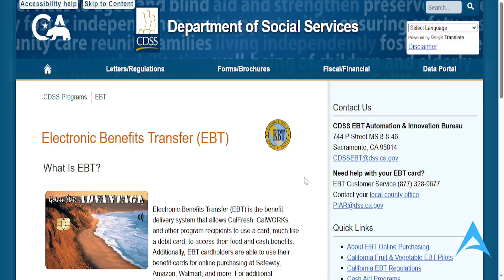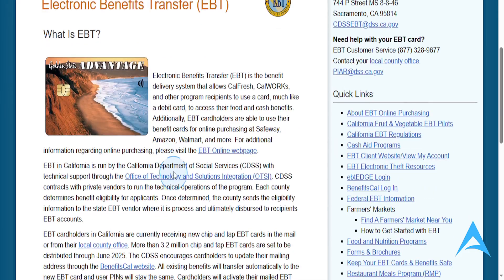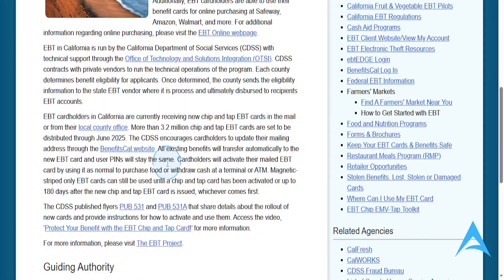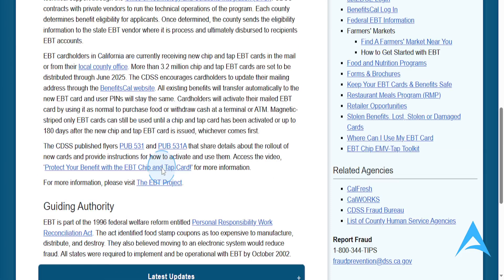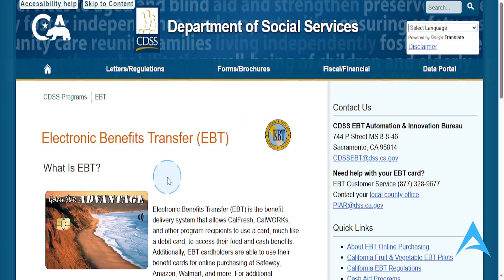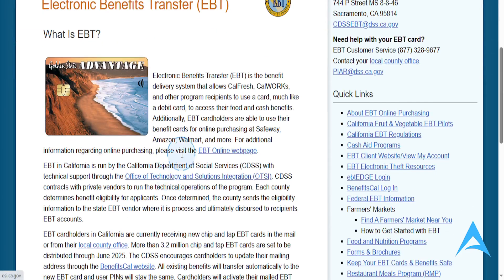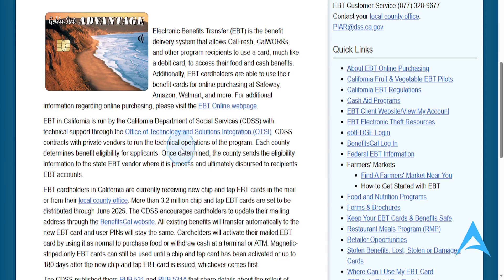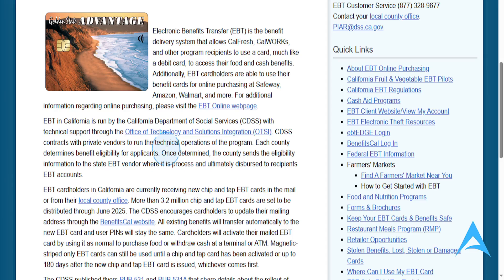How to Add an EBT Card to Google Pay (2025)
If you're looking for a video on How to Add an EBT Card to Google Pay (2025), here you go! In this video, I'll show you How to Add an EBT Card to Google Pay (2025). Make sure you watch the video till the end because you'll learn How to Add an EBT Card to Google Pay (2025). It's easy and simple to do from your phone or laptop.